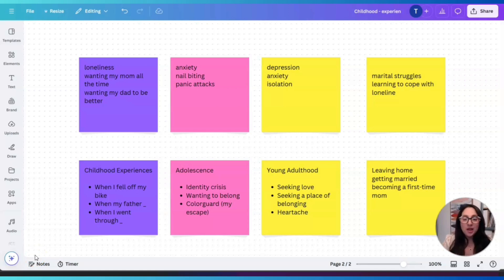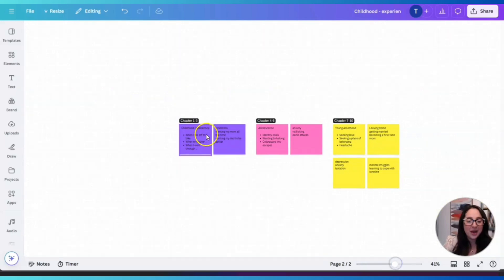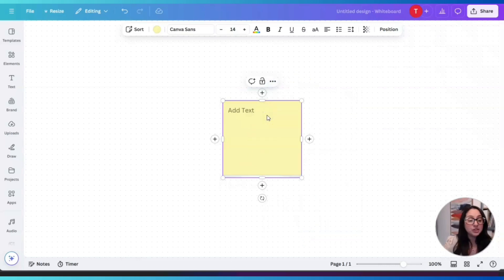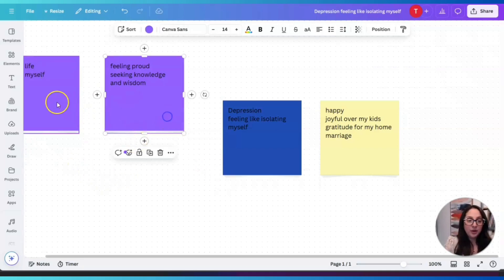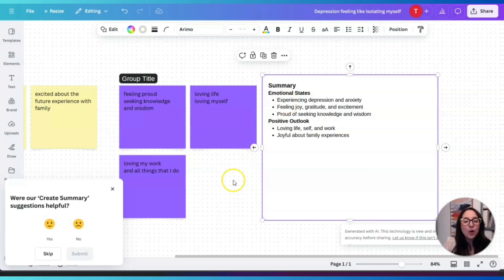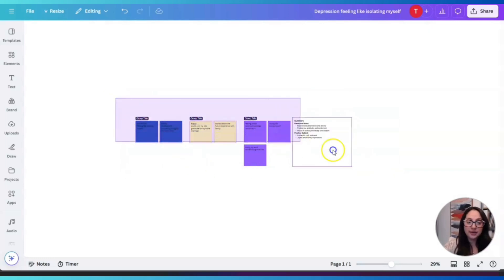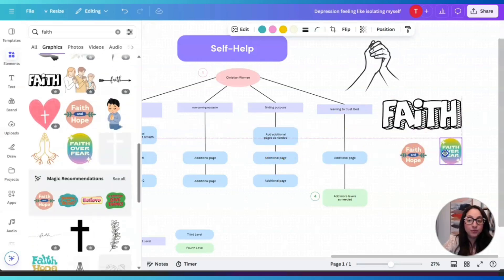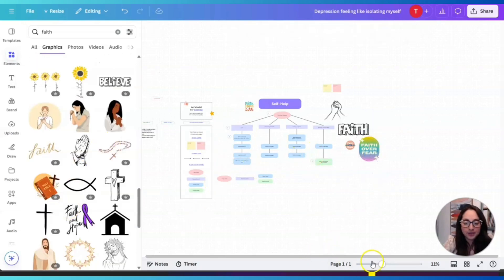(NEW) CANVA Whiteboards Tutorial: Brainstorm, Organize Thoughts, and Flesh Out Book Ideas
If you want to organize your thoughts or put your book ideas on paper, instead of reaching for a notebook, pull up Canva and use a Whiteboard template. Canva's AI-powered whiteboards will help you visually capture your ideas and thoughts to gain a new perspective and a better view of how to approach your projects.

My Services:
I will design your paperback book cover:

Create eBooks/Lead Magnets Instantly
DESIGNRR PREMIUM
*The BEST Instant generator* Lifetime Access